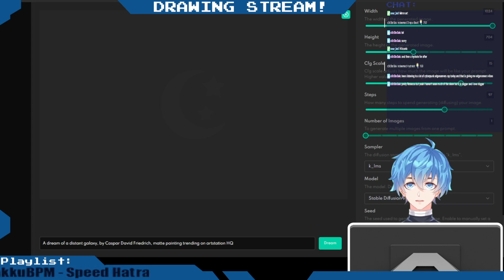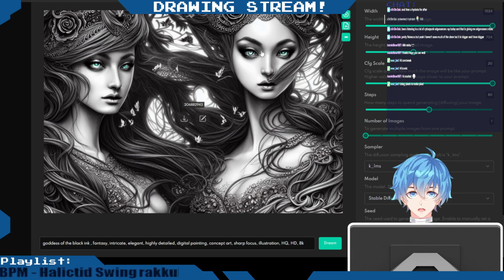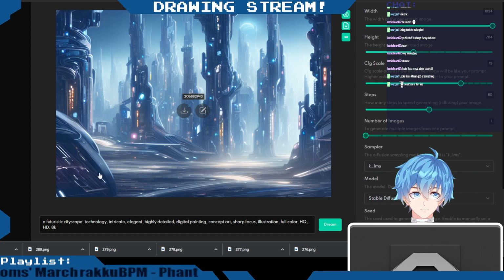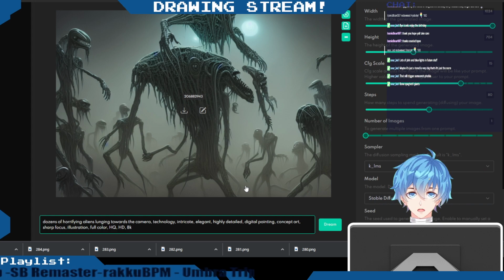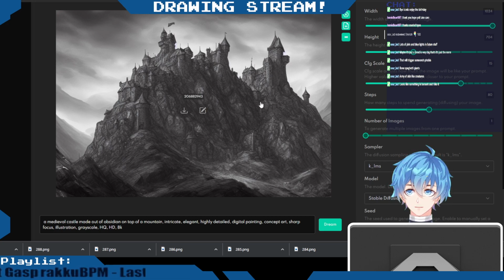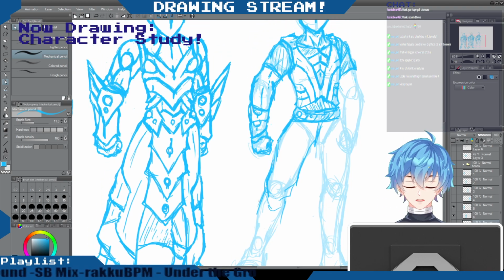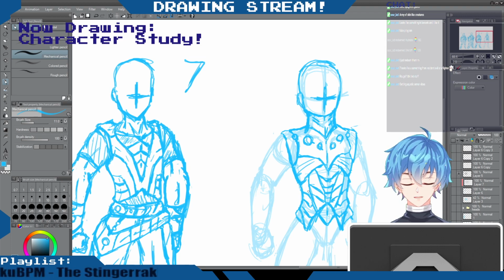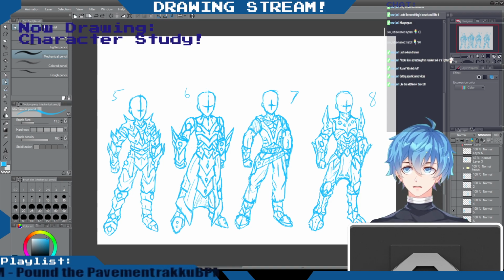|Stream Archives| Drawing Stream: Experimenting with AI Tools and Concept Drawing! 10/1/22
In this stream, I demoed well-known AI drawing tool and then we revisited the male character study!